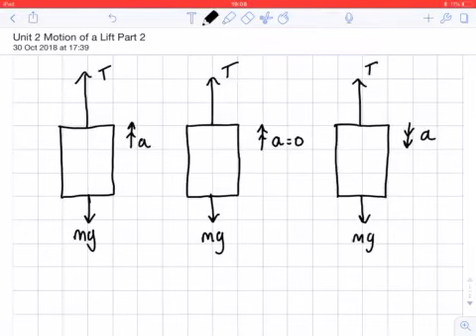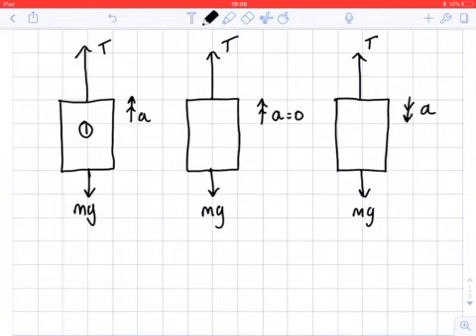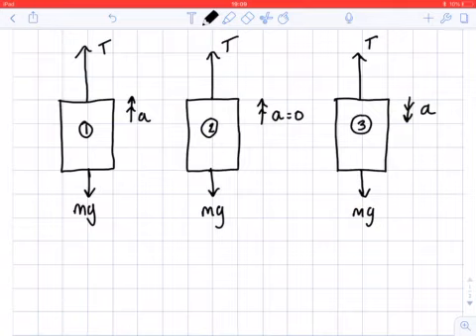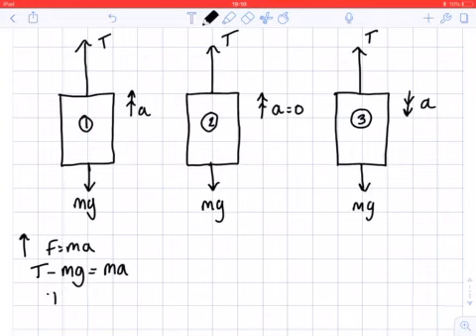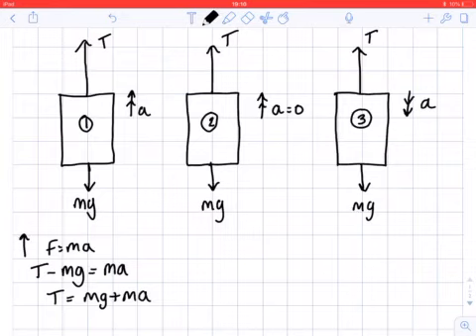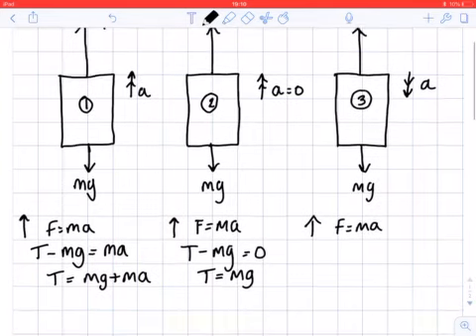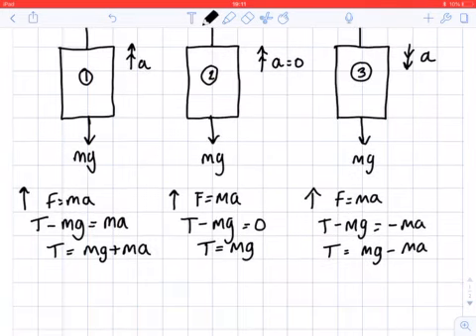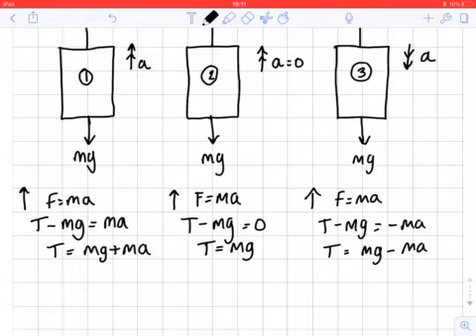Unit 2 Motion of a Lift Part 2